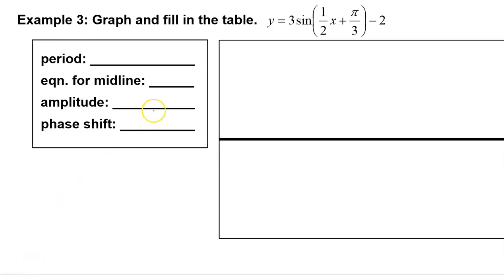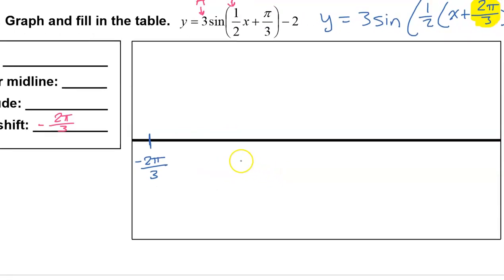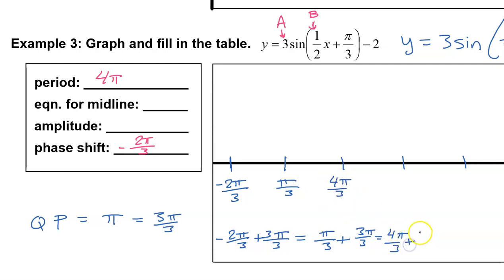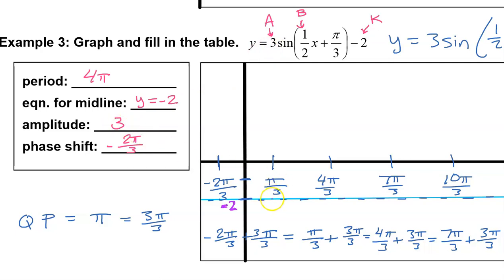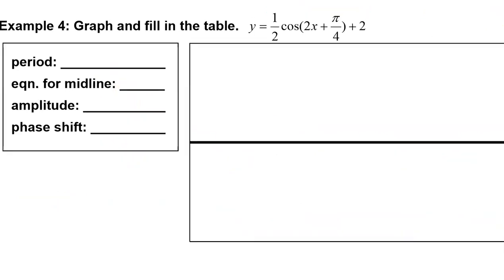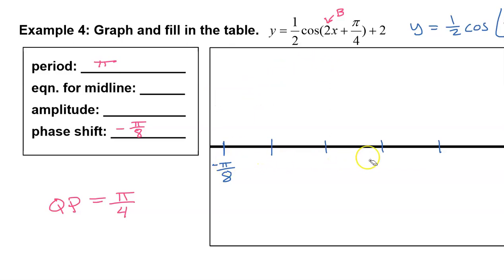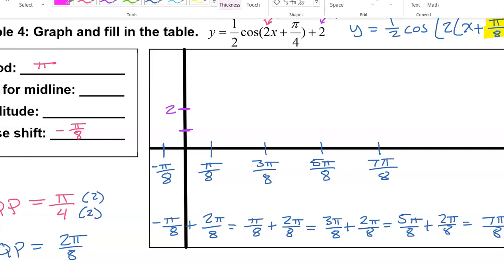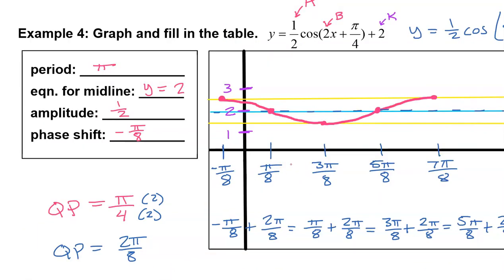Day 5 CW (3 to 4) Graphing Sine and Cosine with Period, Midline, Amplitude and Phase Shift